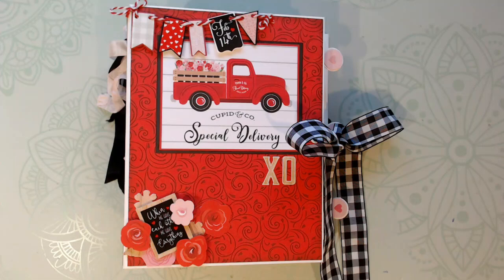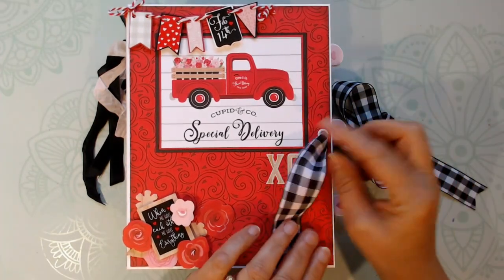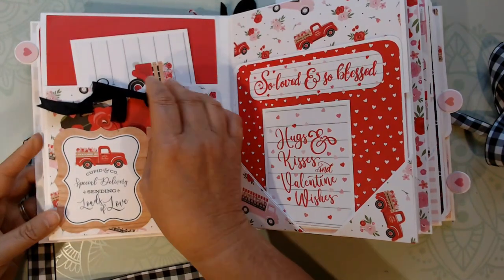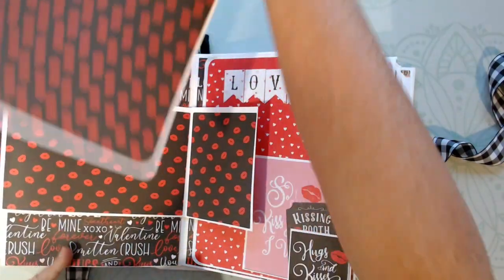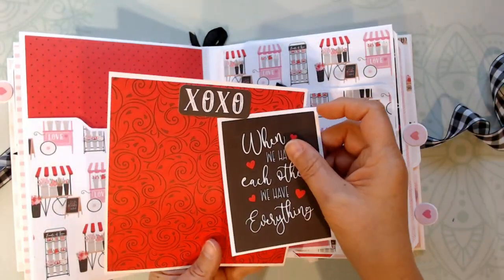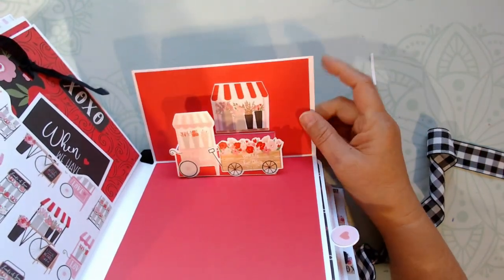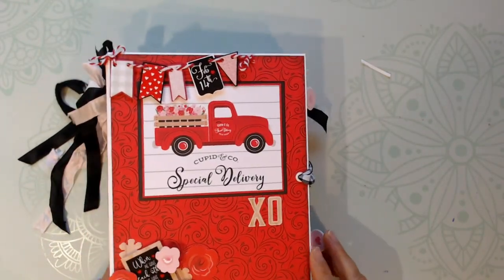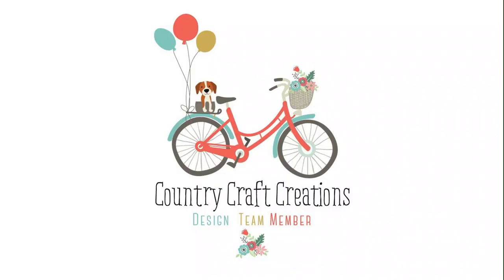Valentine's Day Mini Album with Pop-Ups!-Country Craft Creations Design Team Project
I used the Echo Park Paper line Cupid and Co. including the sticker sheet and the ephemera, plus ribbon ann seam binding. The mini album is made using Artisan White Cardstock from Country Craft Creations. If you haven't tried, do yourself a favor and order some! All the supplies came from Country Craft Creations.
See the Country Craft Creations store at CountryCraftCreations.com